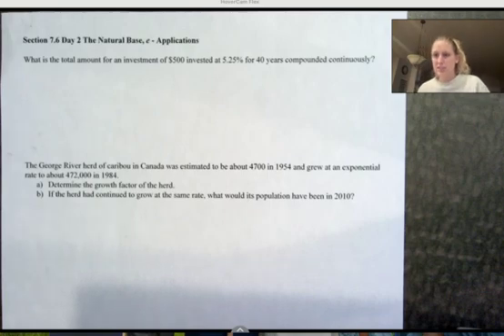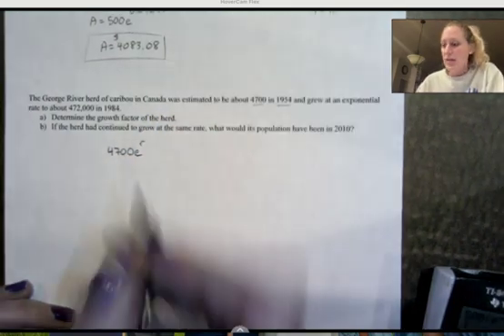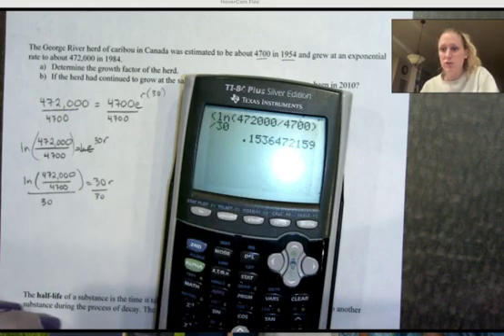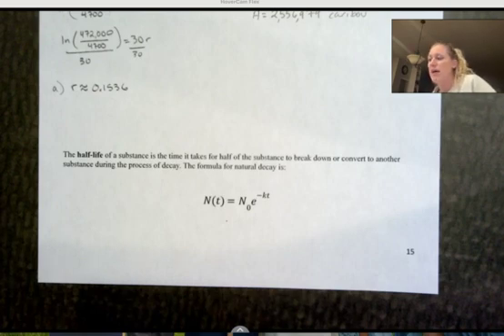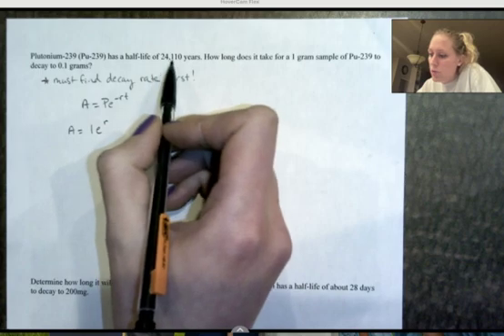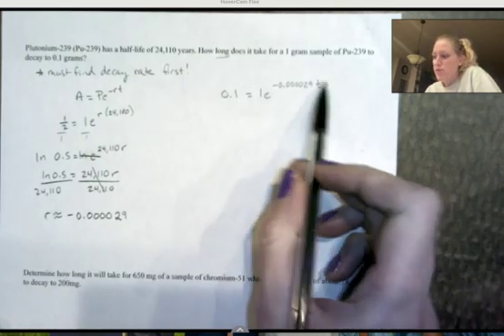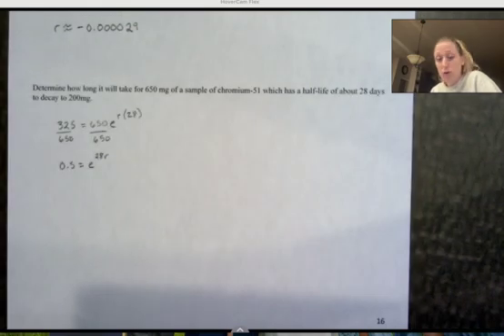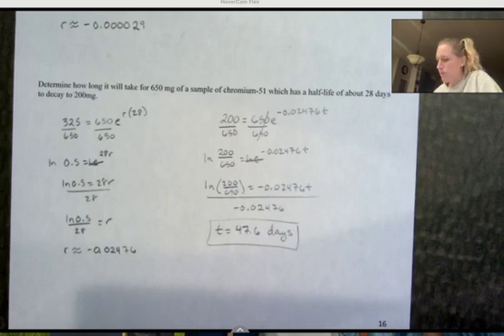Alg II: 7.6-2 Applications of e